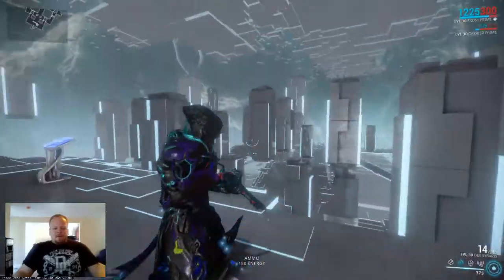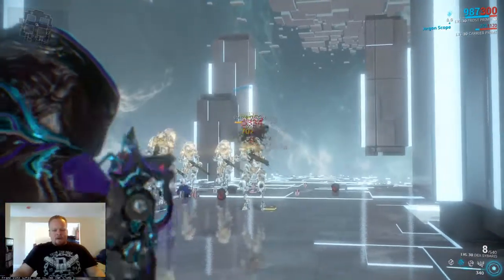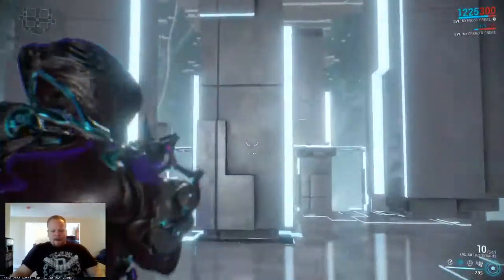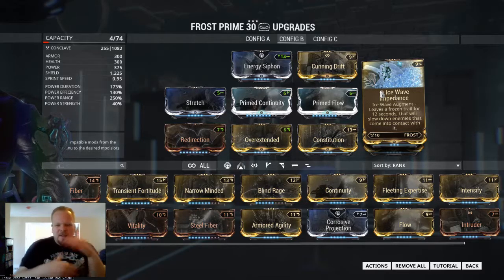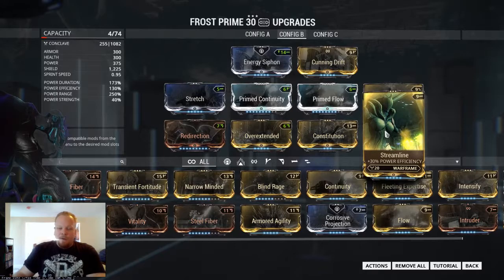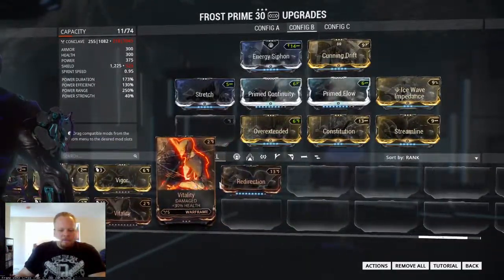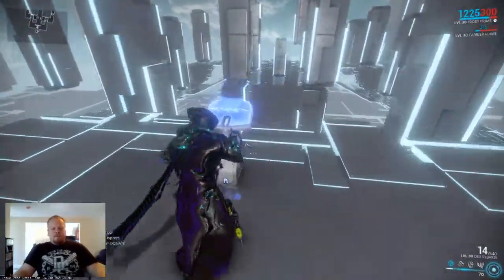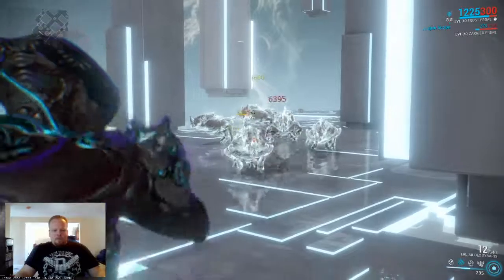Warframe Frost Build (Freeze Mage)